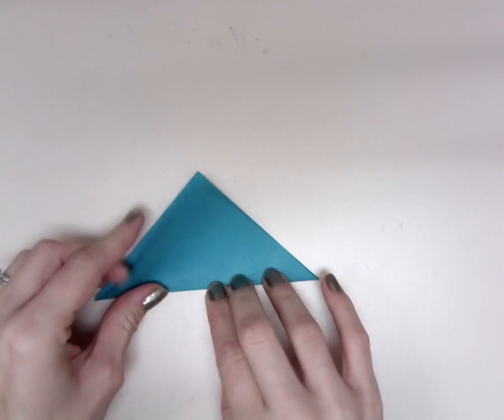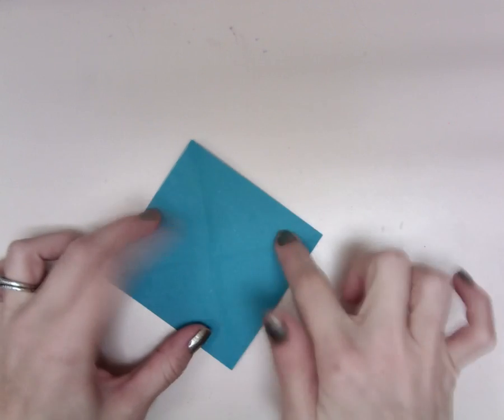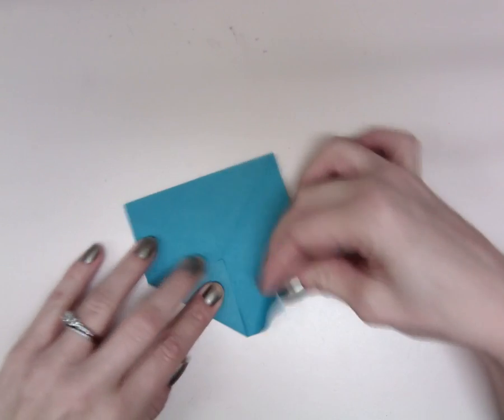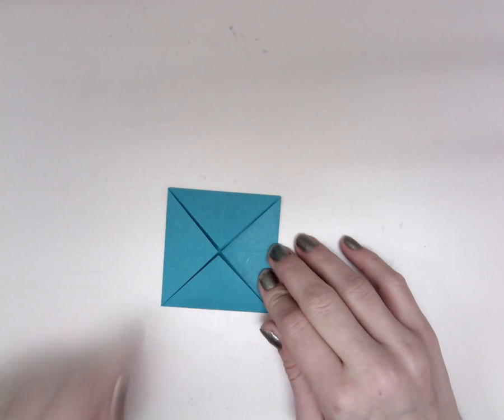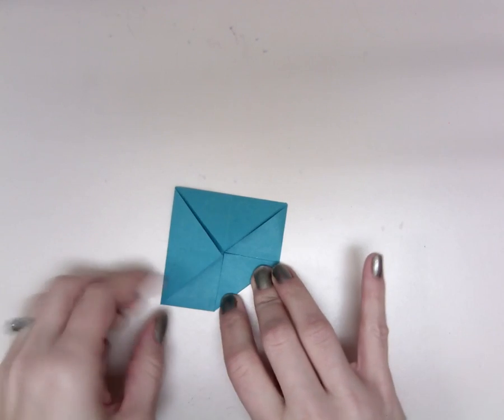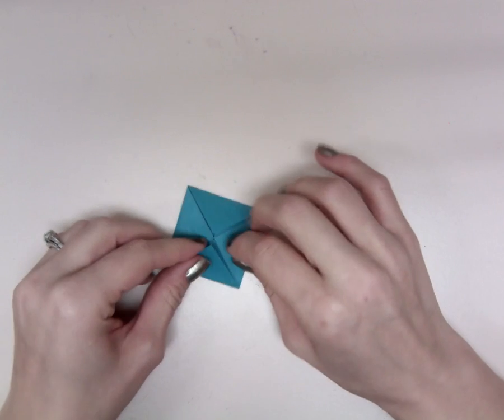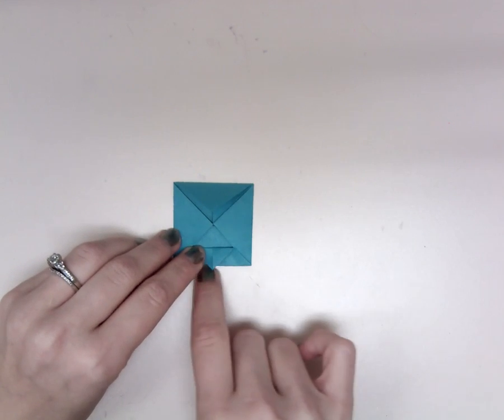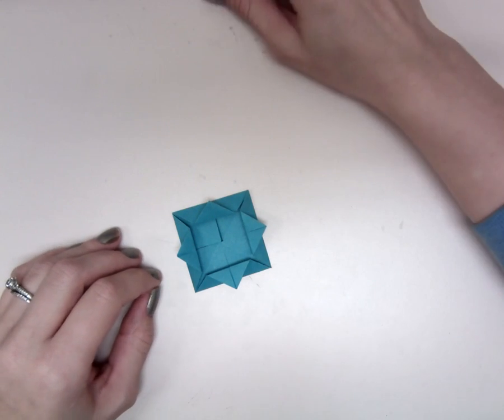Basic Fold #3 for Radial Symmetry Lesson